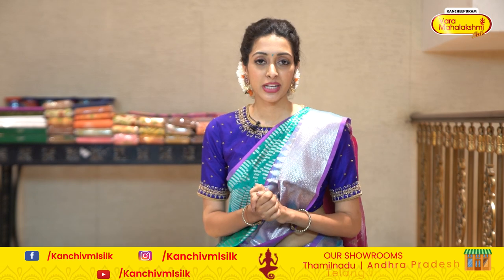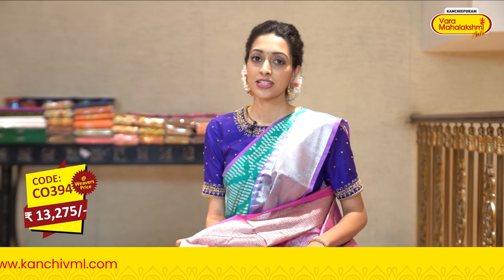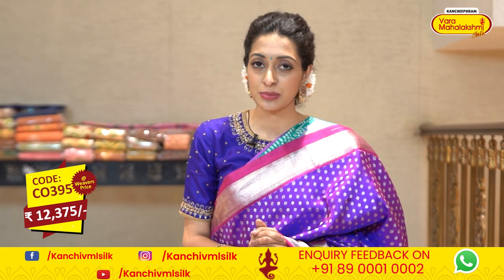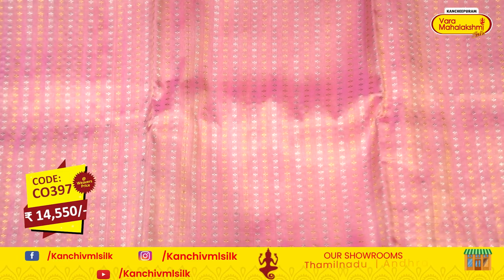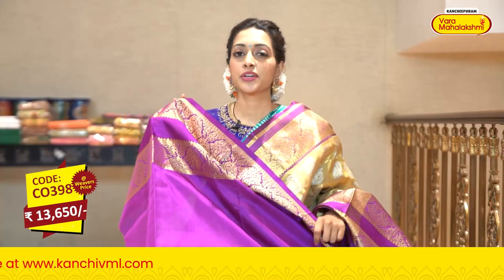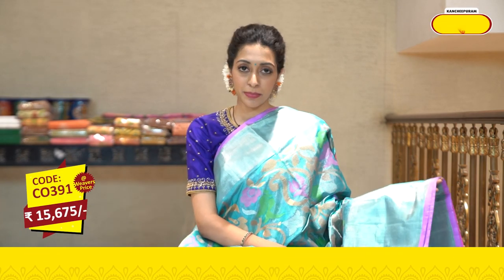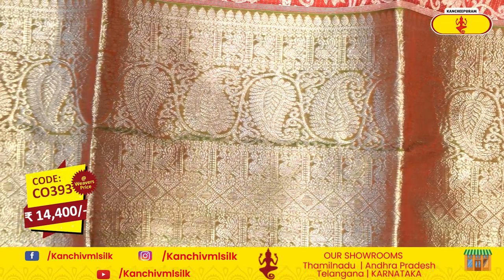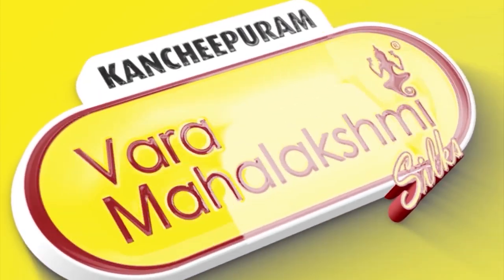Venkatagiri Sarees Collection | KancheepuramVaramahalakshmiSilks | KanchiVMLSilks| Telugu | Ep. 20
Collection: Venkatagiri Sarees

To place the order, send us a screenshot with the saree code to our above mentioned number or click on the links below to shop

VML is the house of the celestial weddings sarees to exude your elegance with rich look. Also, find endless options to pick your fave from numerous assortment of sarees in multiple weaves for any of the occasions you head to.